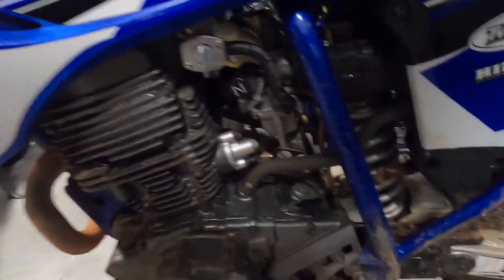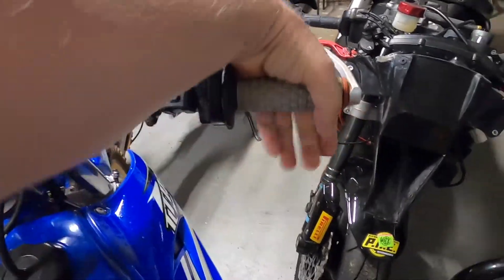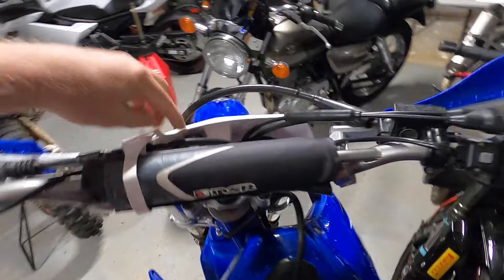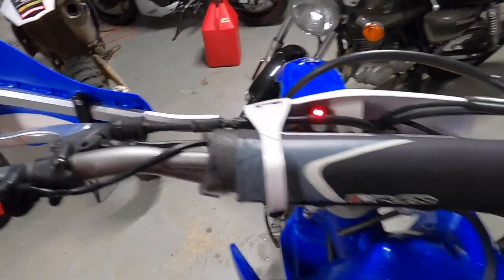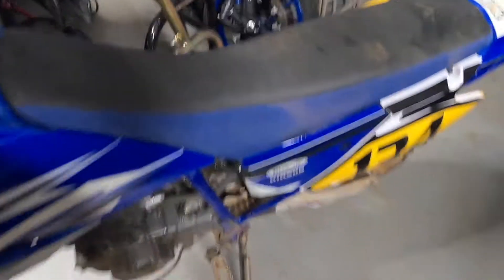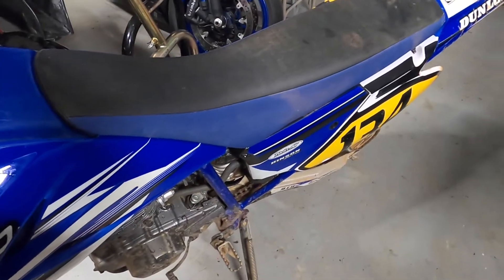TTR 230 HARD Start FIXED!(2020)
This is a follow up video to my TTR230 hard start video.  In this video I start the TTR 230 after sitting all night.
Other videos for cleaning the TTR 230 carberator.

I discuss the floats, pilot jet, main jet, choke, and other orifices commonly overlooked or not discussed in other videos.

Doing everything I say in this video will cure the TTR230 fuel problems.
Use this video to help cure hard starts, hesitation, lean backfires, and other problems associated with carburetors.
TTR 230 hard start fixed
TTR 230 stuttering problems fixed
TTR 230 choke not working

TTR 125 hard start fixed
TTR 125 stuttering problems fixed
TTR 125 choke not working

4 New NGK Iridium IX Spark Plugs CR9EIX

My cameras I use for the overlays and mounting equipment
PANASONIC LUMIX LX10 Camera
PULUZ Jaws Flex Clamp Mount
Garmin VIRB Ultra 30 Action Camera
Garmin VIRB Ultra Additional Battery

My GSXR1000R mods
Suzuki OEM Oil Filter GSXR
Pro Grip 724
Hotboids Flush Mount Turn Signals
Yoshimura Full Exhaust

Excellent Rider Training Books
Twist of the Wrist 2
totw dvd
Total Control: 2nd Edition
How to Tune and Modify Motorcycle Engine Management Systems
Introduction To Motorcycle Roadracing: With Dynamics of Motorcycle motion
Sport Riding Techniques MTT-MR-JWW-2020